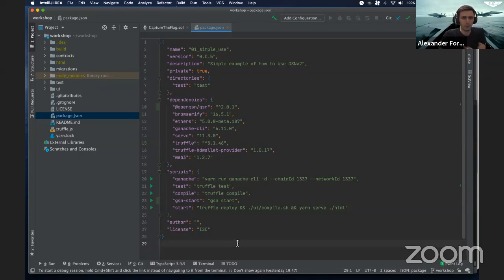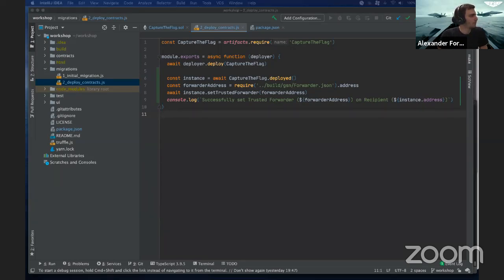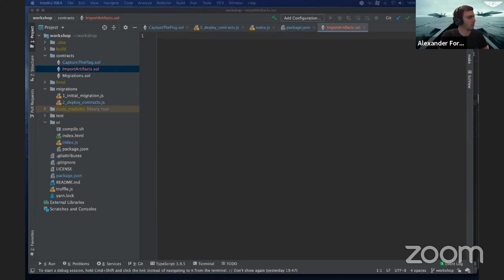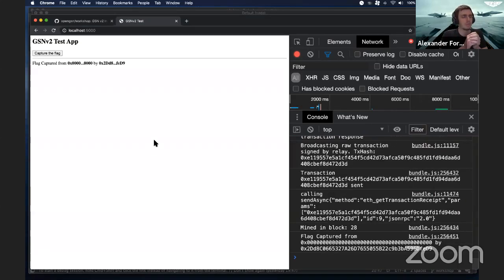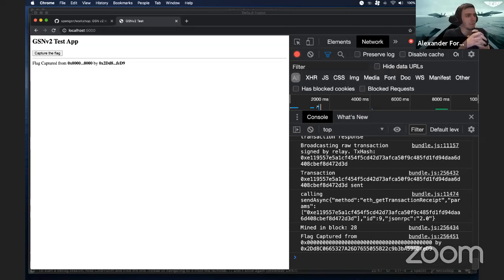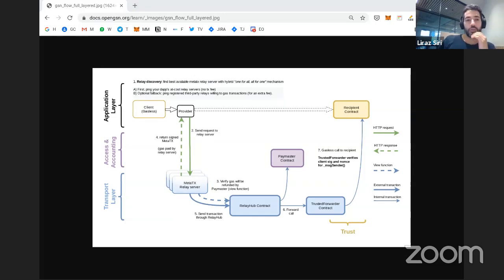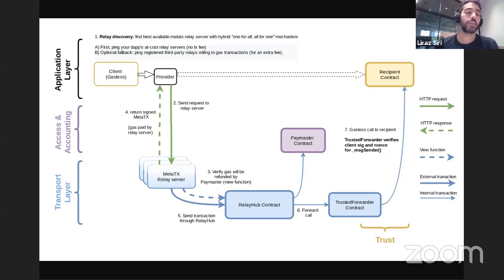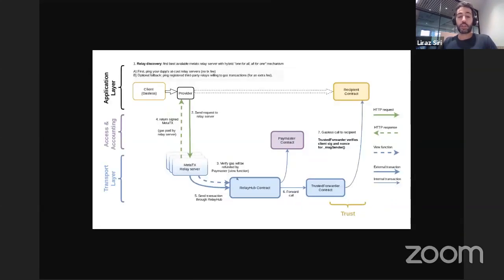ETHOnline 🛠️ Gas Station Network: Live Integration Workshop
GSN Live Integration Workshop

w/ Alex Forshtat

Learn about how to integrate the Gas Station Network in this pre-kickoff workshop.

At the very least you MUST have your dev environment up and running

~ Official ETHOnline Event ~